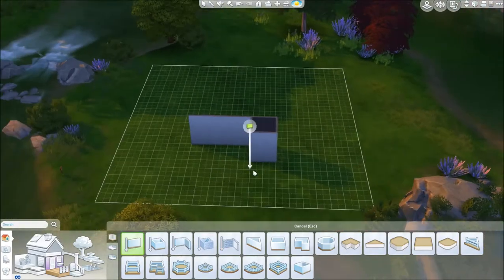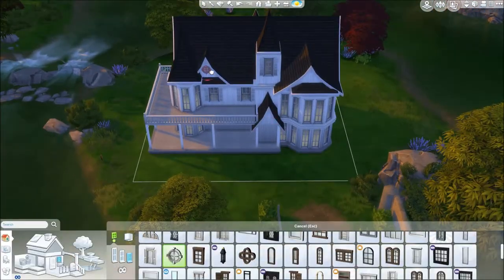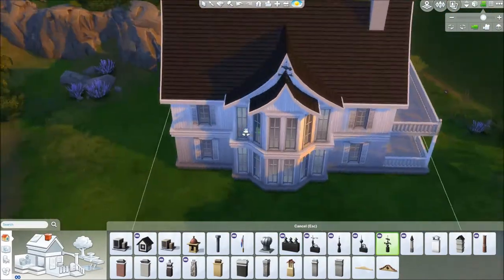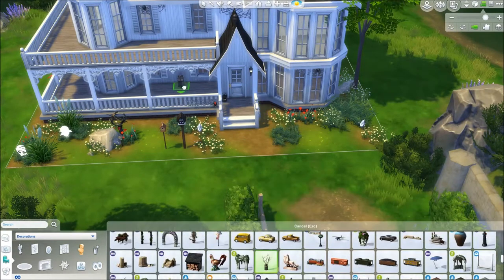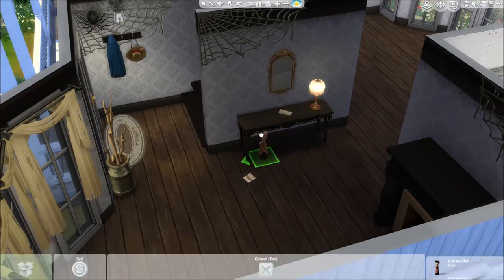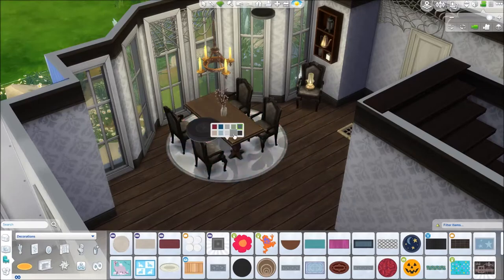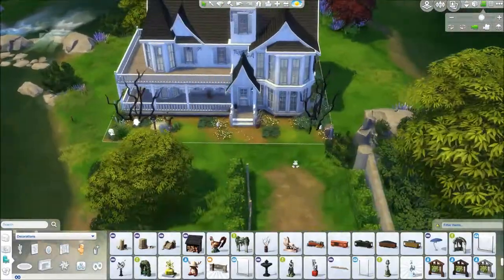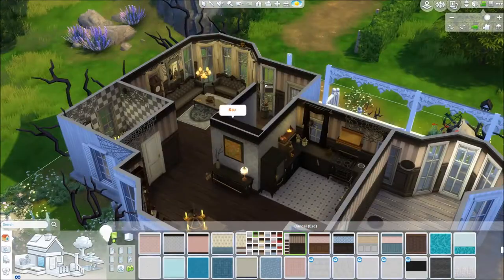The Sims 4: Speed Build - Haunted House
The house is eerie and cold, with a secret within, until now never told...
Building a haunted house! Enter if you dare!

You can also find this build in the Sims 4 Gallery (ingame) by searching my username "CyberdollYT"